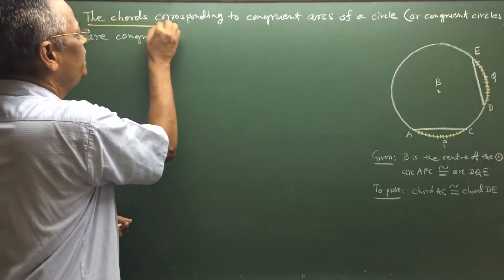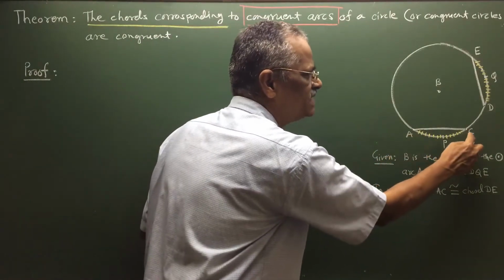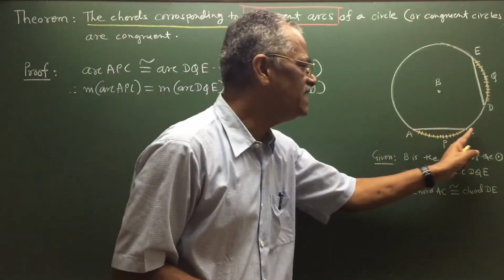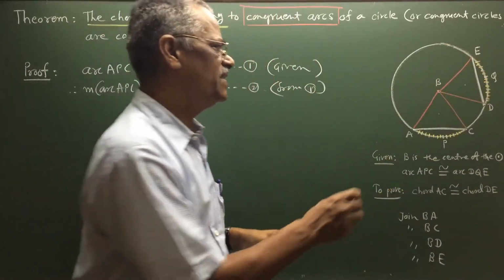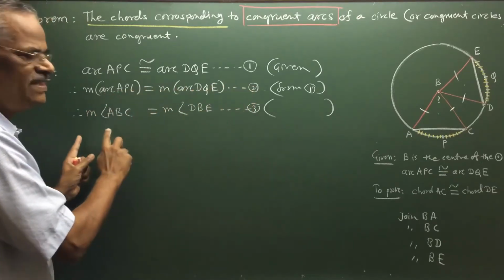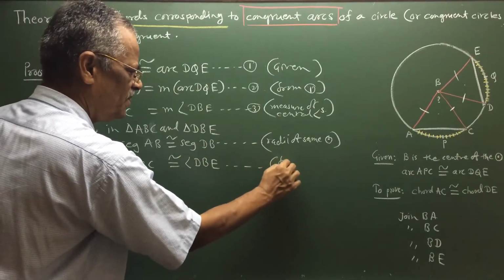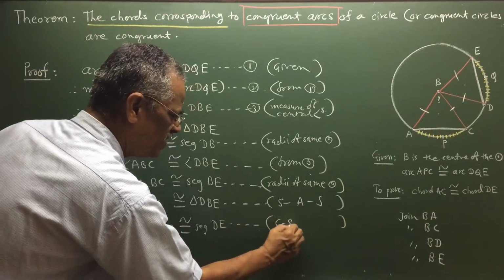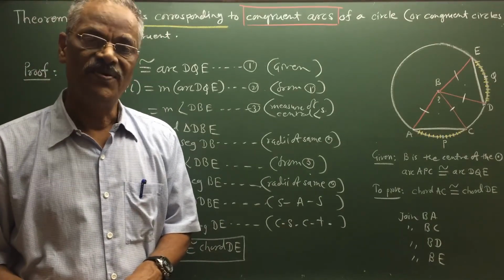Circle Theorem - Cords Corresponding to congruent arcs are Congruent